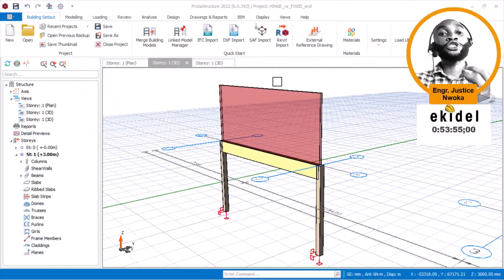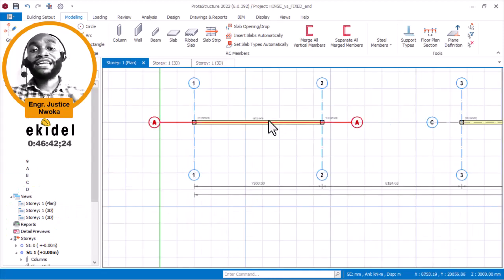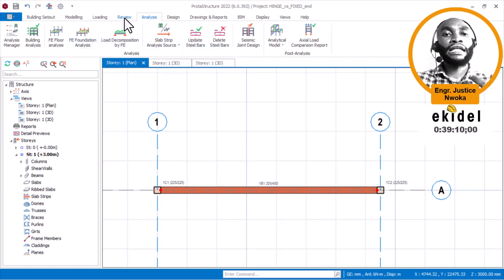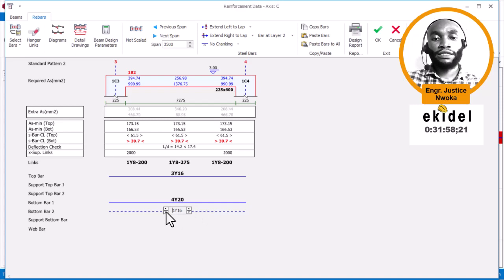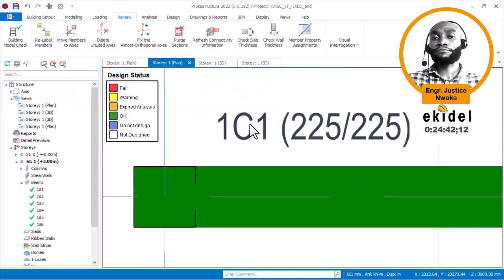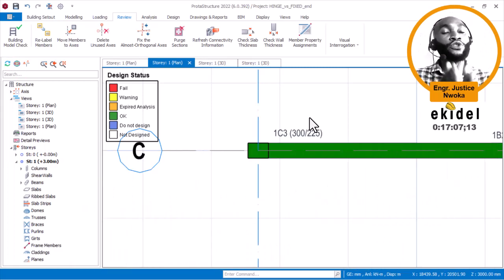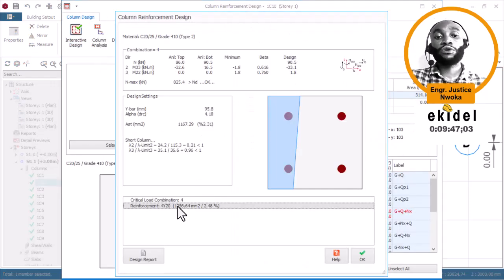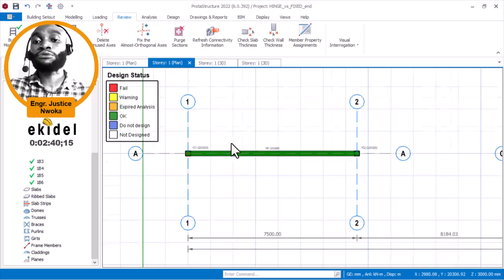NOT APPLYING HINGE END SUPPORT WILL AFFECT YOUR STRUCTURE | See the reason.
Hello in this video you are going to learn some common mistakes engineers make in structural design when using some engineering structural design software. You will see the importance of applying hinge end supports to your structural members (Beam) and where you should apply fixed end supports. This is very important because it helps to reduce the cost of the building construction an it make your structural or building design to be economical why still making it stable through out it's design life.
These mistakes are some common that most engineers take actions to correct it, not knowing that it affects the stablity of their structure or building.

Are you an engineer looking to optimize your design process? Whether you're a seasoned professional or just starting out, avoiding common mistakes can save you time and improve the quality of your work. In this video, we dive deep into the world of engineering software and uncover the pitfalls many engineers face when utilizing these powerful tools.

From overlooking critical parameters to underestimating the importance of validation, we'll explore the top mistakes engineers make and provide practical solutions to help you avoid them. Whether you're using CAD software, simulation tools, or any other engineering software, this video is packed with valuable insights to enhance your workflow and prevent costly errors.

Join us as we navigate through the complexities of software-driven design and empower yourself to achieve greater efficiency and accuracy in your engineering projects. Don't let common mistakes hinder your progress—watch now and take your design process to the next level!

👉Lecture Notes: Hinge and Fixed End Supports in Structural Engineering

I. Introduction
🖊️ In structural engineering, supports play a crucial role in determining the behavior and stability of structures.
🖊️ Hinge and fixed end supports are two common types of supports used in various structural systems.
🖊️ Understanding their characteristics and applications is essential for designing safe and efficient structures.

II. Hinge Support

🖊️A hinge support allows rotation but prevents translation or movement in any other direction.
🖊️It is represented as a pin or a joint that permits free rotation.
Common applications include:
🖊️Truss structures where joints allow rotation but restrain translation.
🖊️Cantilever beams where one end is supported by a hinge allowing rotation.

III. Characteristics of Hinge Supports

🖊️ Provides rotational freedom.
🖊️ Offers no resistance to rotation.
🖊️ Restricts translation or movement in any other direction.
🖊️ Often depicted as a circle or a dot in structural diagrams.

IV. Fixed End Support

🖊️ A fixed end support prevents both rotation and translation of the structure at the supported point.
🖊️ It is represented as a rigid connection that immobilizes the structure.
Common applications include:
🖊️ Beams supported at both ends where the ends are rigidly connected to the supporting elements.
🖊️ Frames where columns are fixed to the foundation.

V. Characteristics of Fixed End Supports

🖊️ Completely restrains both rotation and translation.
🖊️ Provides maximum support and stability at the supported point.
Transfers loads directly to the supporting

If you're a civil, structural, or building designer, then this video is a must-watch! By the end of this video, you'll have a comprehensive understanding of how to design reinforced concrete building in Protastructure. Watch the video and learn how Protastructure can help you save time and money during your next construction project.

Content of others video
Intro
 Identifying Primary and Secondary Beam during Structural Design modeling
Appying Hinge and Fixed end on Beams in Protastructure
Appying Hinge or Pin end to cantilever beam in Protastructure